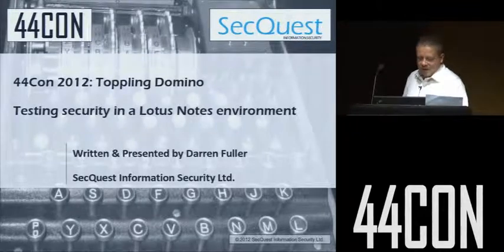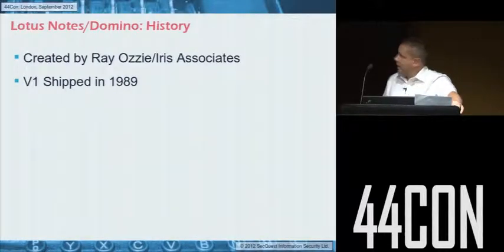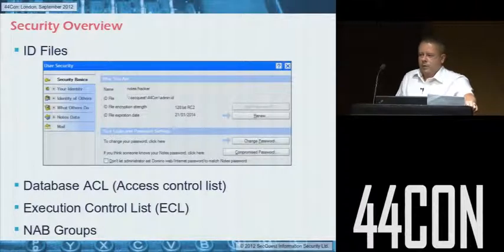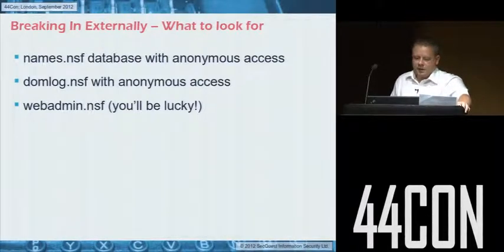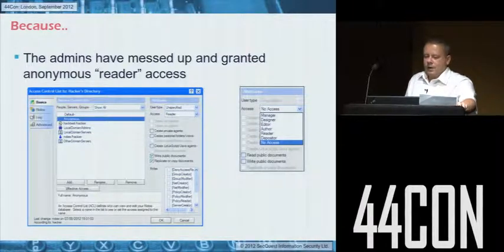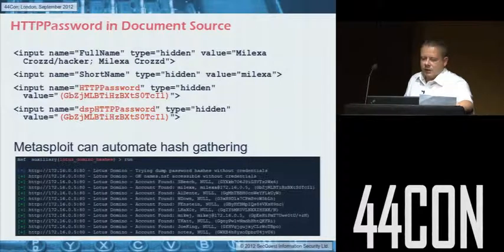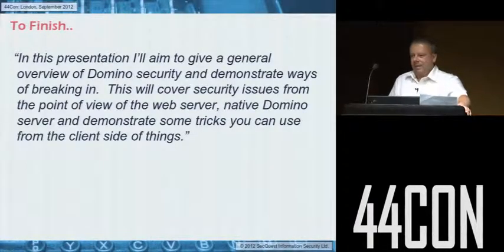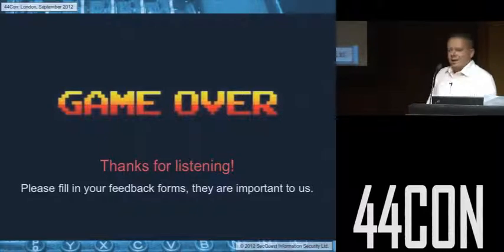Toppling Domino - Testing security in a Lotus Notes environment - Darren Fuller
Although there have been a number of technical papers published by different researchers covering Lotus Notes/Domino security it is rarely covered by the wider pen testing community. In this presentation I'll aim to give a general overview of Domino security and demonstrate ways of breaking in. This will cover security issues from the point of view of the webserver, native Domino server and demonstrate some tricks you can use from the client side of things.